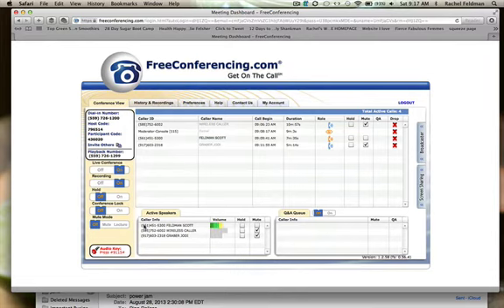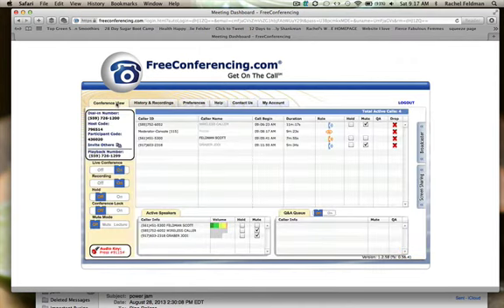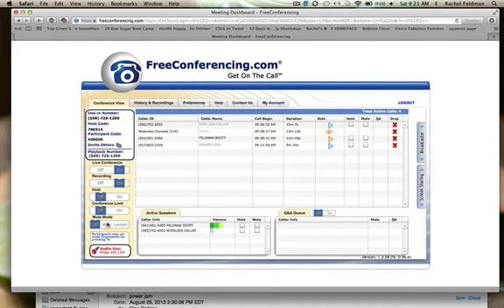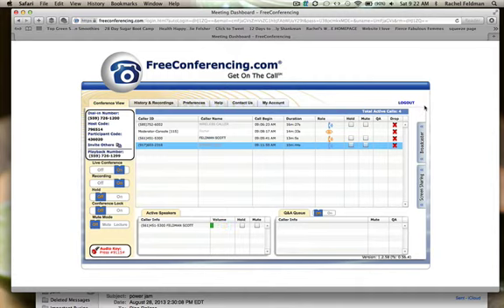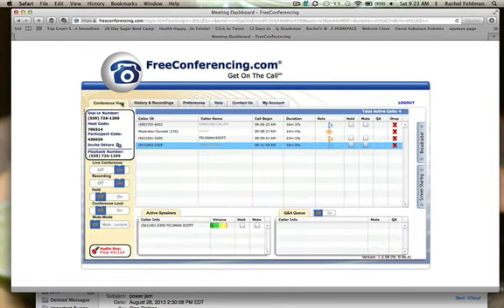Health Coaches - How to Use a Recording Service for your Kick Off Call - Fall Detox - Rachel Feldman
If you are a health coach & you are excited about hosting a preview call, a kick off call or a wrap up call for your detox, cleanse or any prorgram - then please watch this step by step video on how to use my favorite free recording service for your call.

In this setp by step video - I share with my tips for making your call not have static - which means your participants will be able to have an amazing experience listening to you and what you have to offer.

Rachel Feldman

Health Coach, Business Coach & Detox Specialist